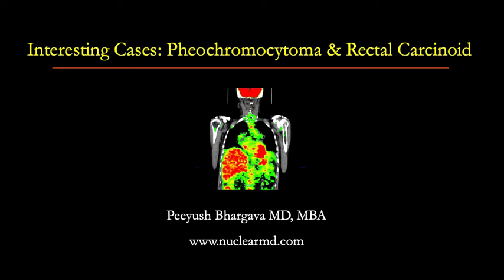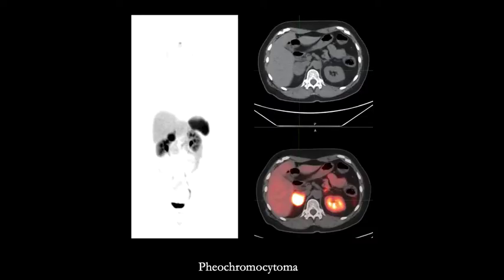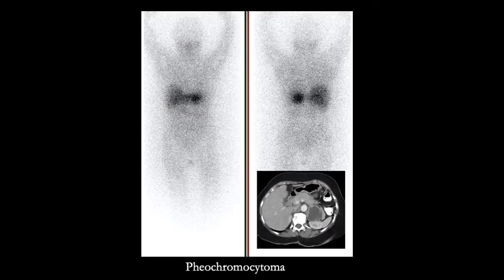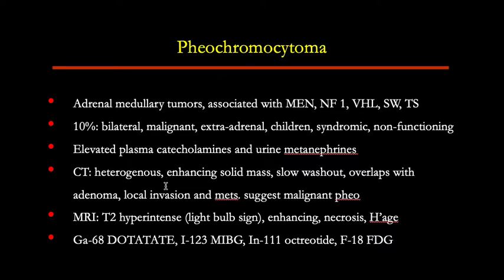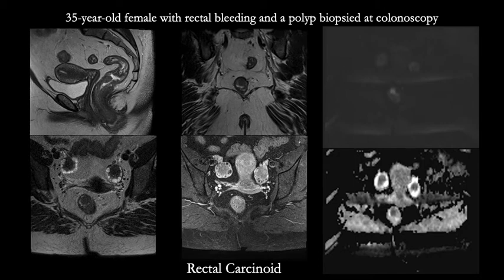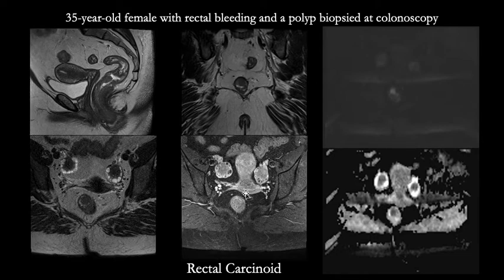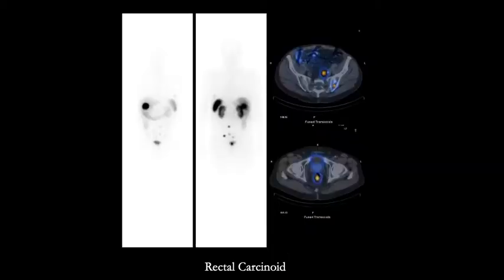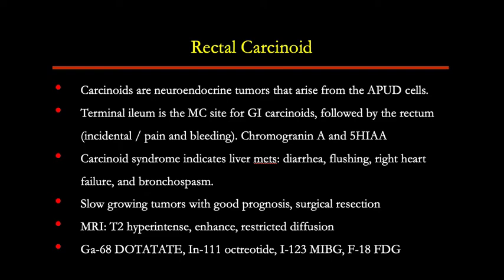Pheochromocytoma and Rectal Carcinoid